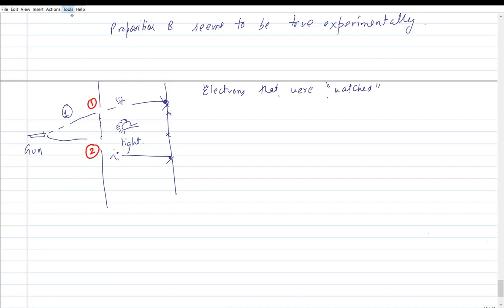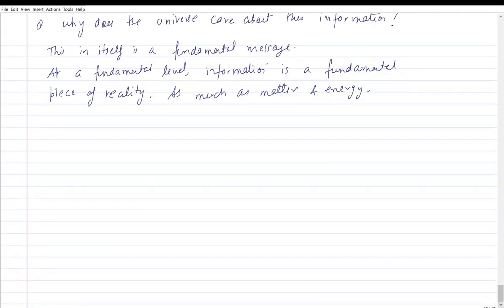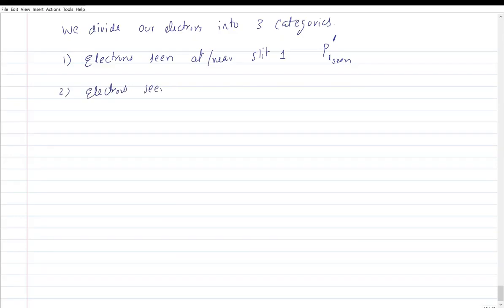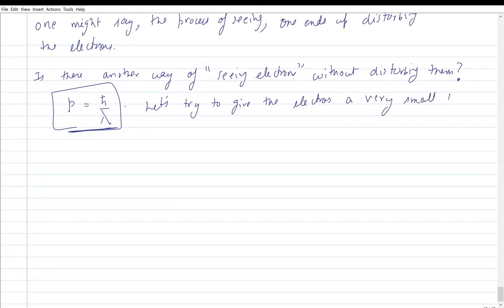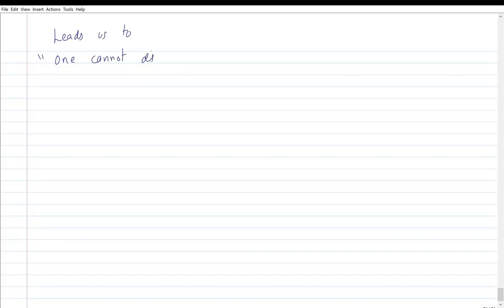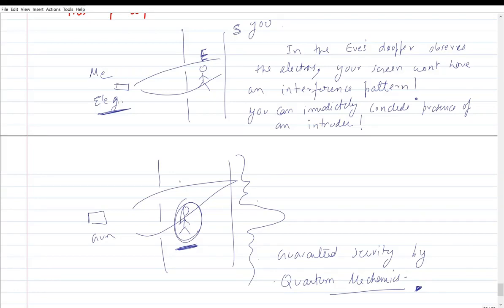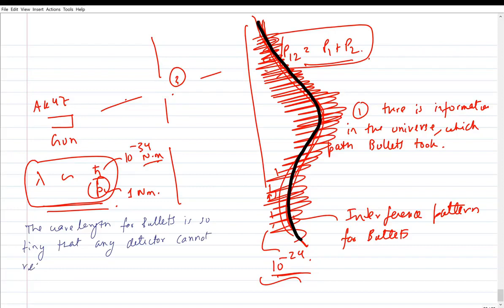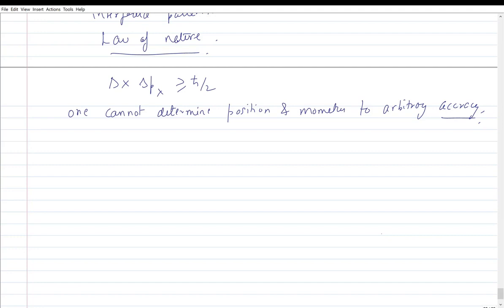ID 5843 Lec 5 (Module1 - Background)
Basic Quantum Mechanics, Double slit experiment continued, Uncertainty Relation.